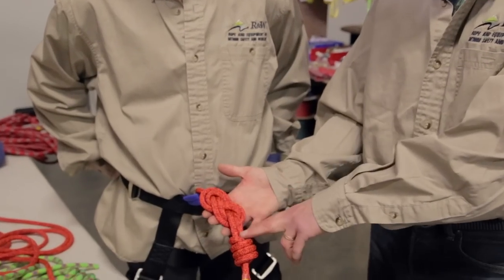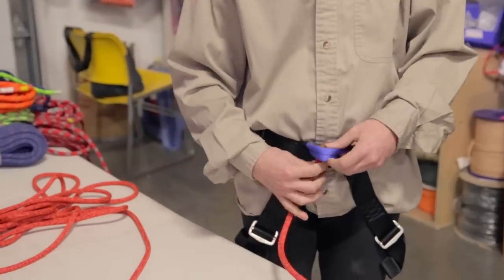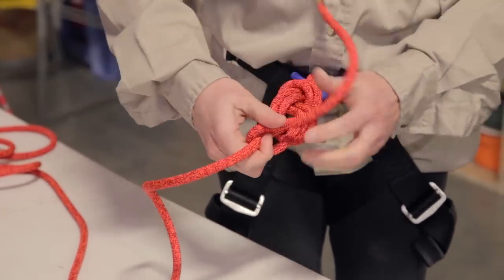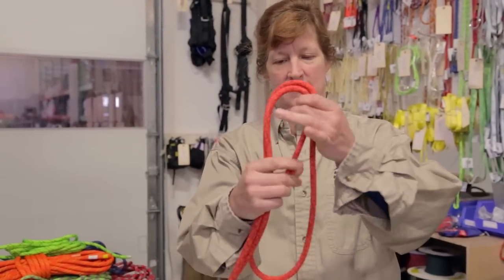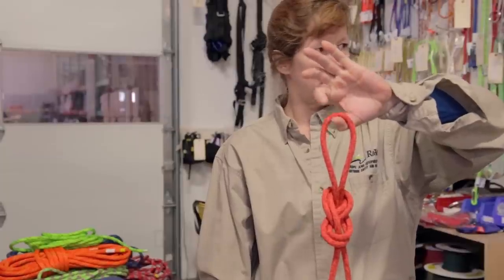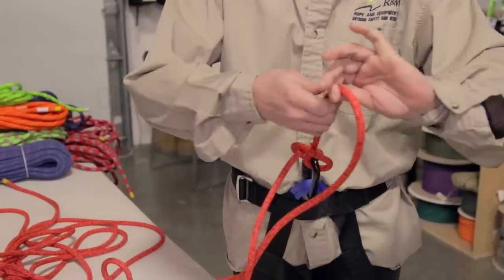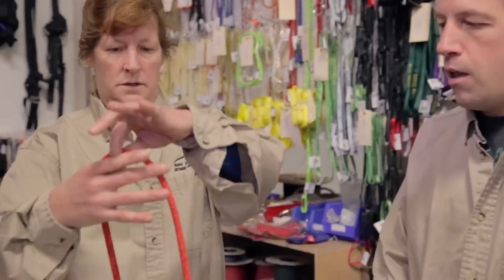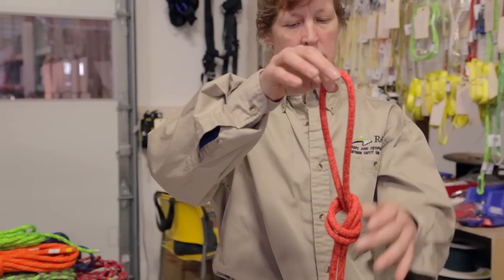Climbing Knots Tutorial - Figure Eight, Clove Hitch, Overhand on a Bight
A tutorial from Ken Hamel of R&W Rope. Here Ken shows the proper way to tie:

- Rethreaded Figure of Eight Knot
- Figure Eight on a Bight
- Clove Hitch
- Overhand Knot on a Bight